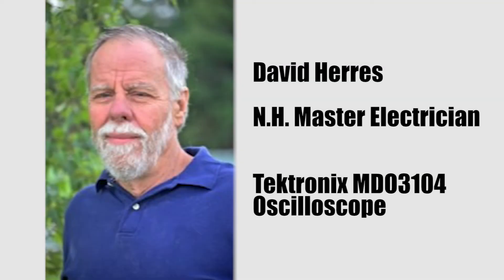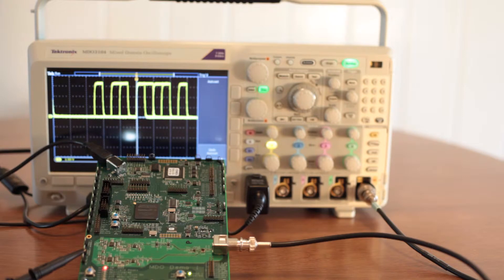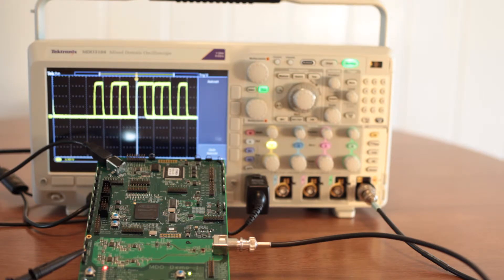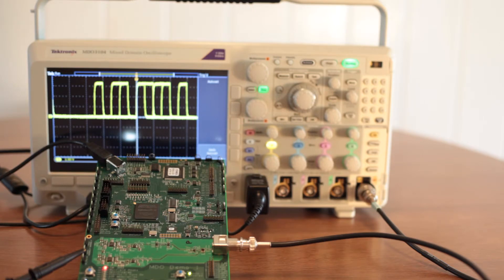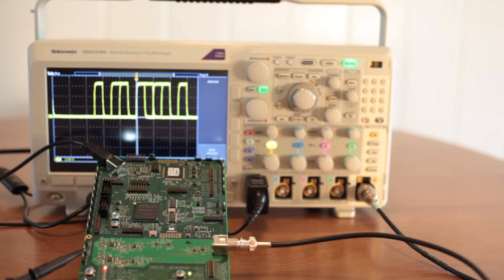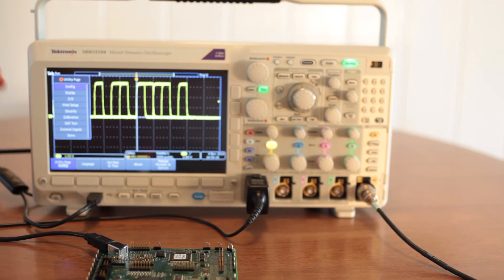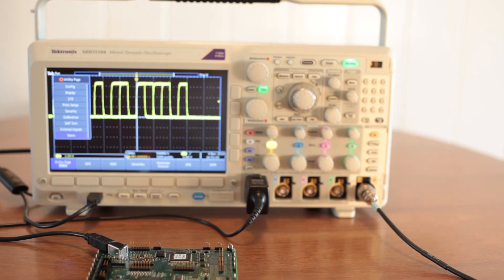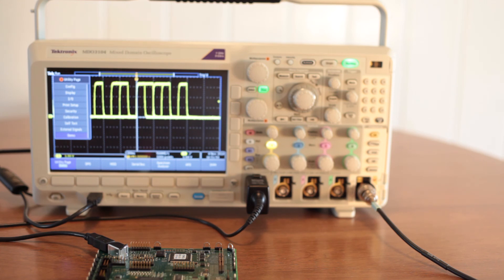Tektronix MDO 3104 Oscilloscope Demo Board Introduction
Powering up the Tektronix MDO 3104 Oscilloscope demo board
and acquiring signals from it.